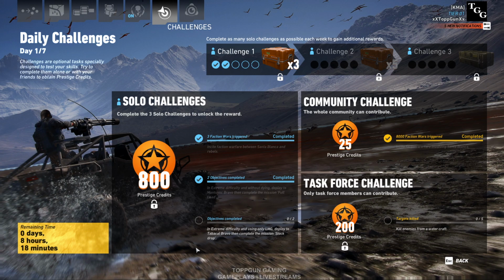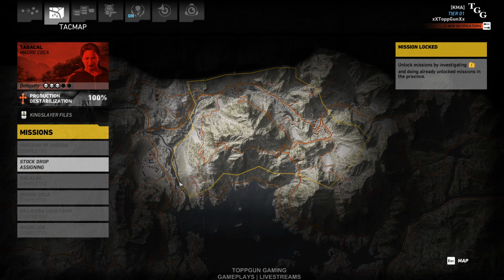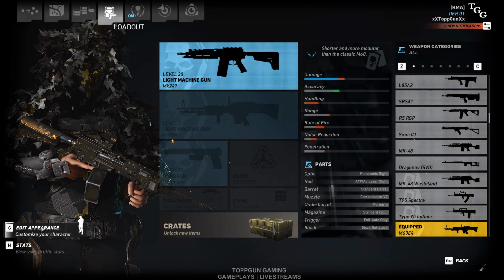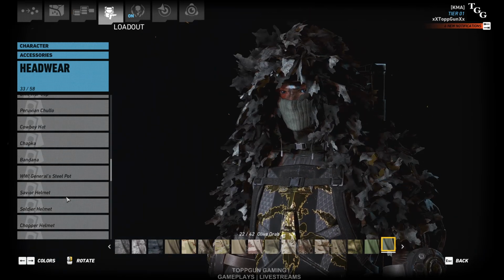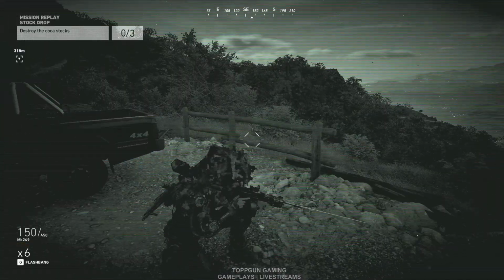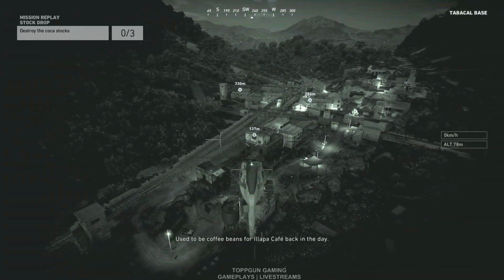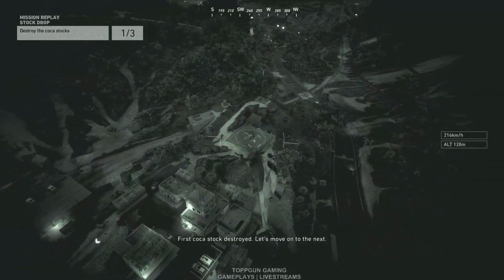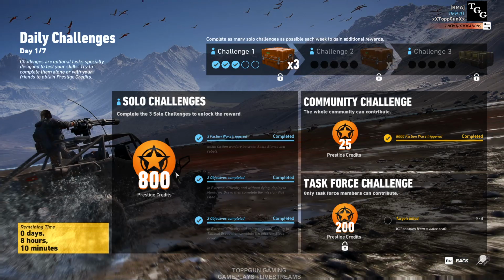Ghost Recon Wildlands - Day 1/7 Solo Challenge 3 Stock Drop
In Extreme difficulty and using only LMG deploy to Tabacal Bravo then complete the mission Stock Drop. I show you the easiest way to complete this challenge without firing your LMG!